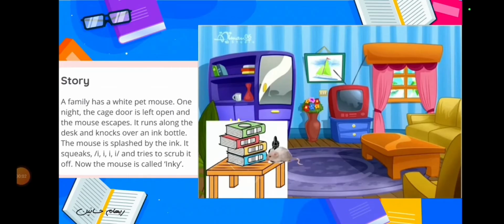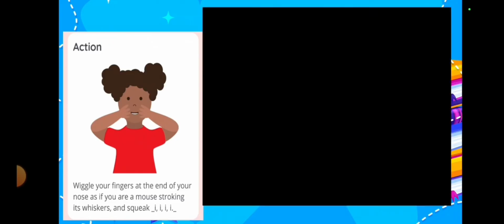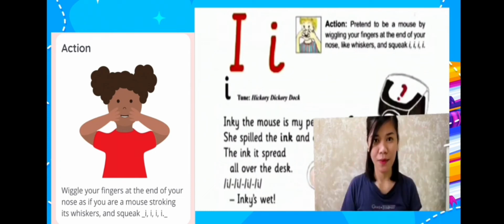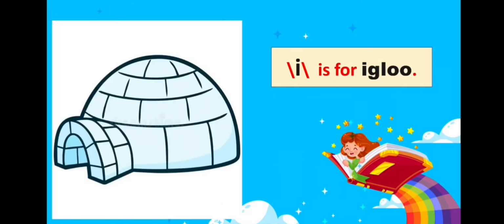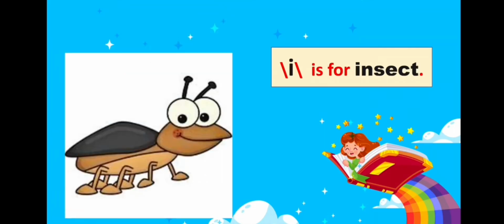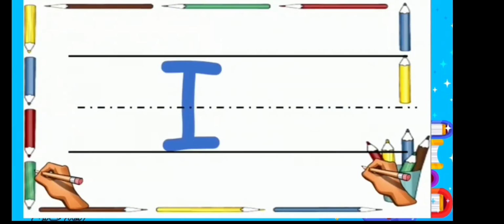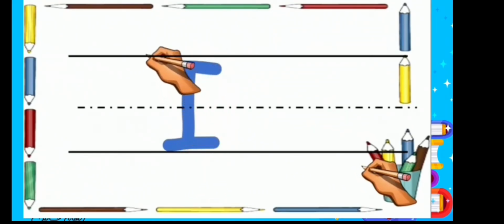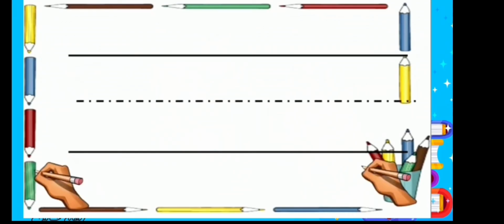Letter Ii jolly Phonics اسم الحرف وصوته وكلماته